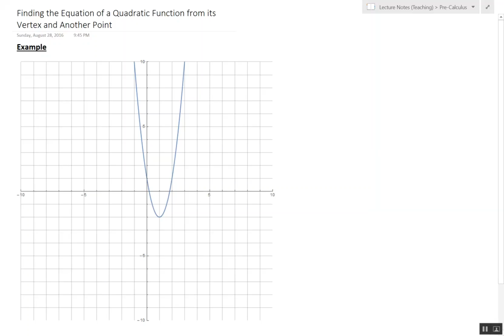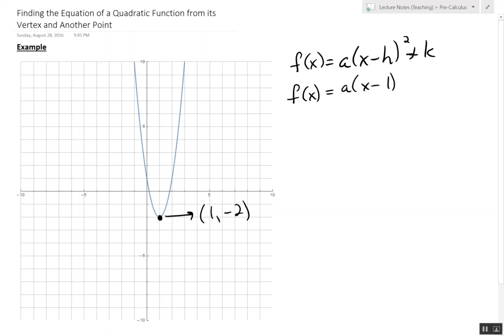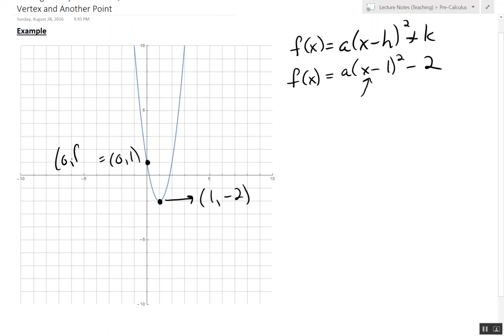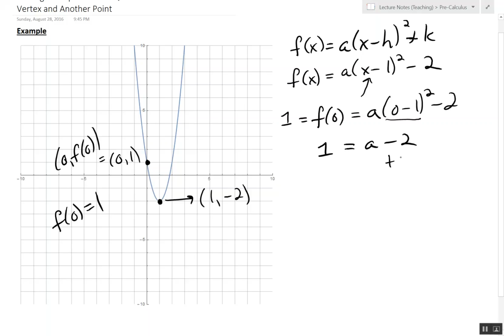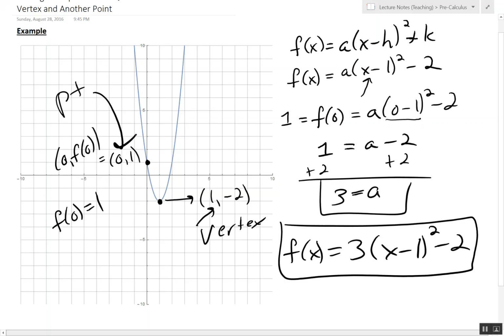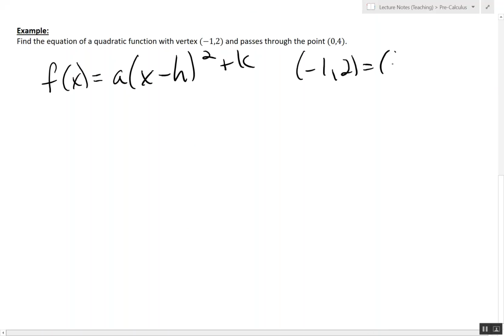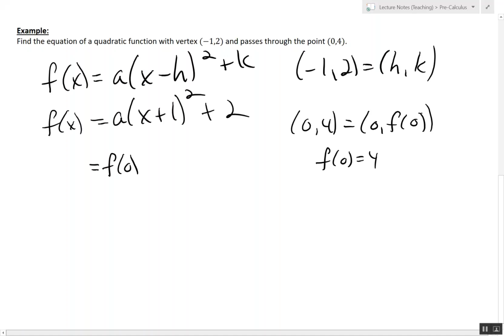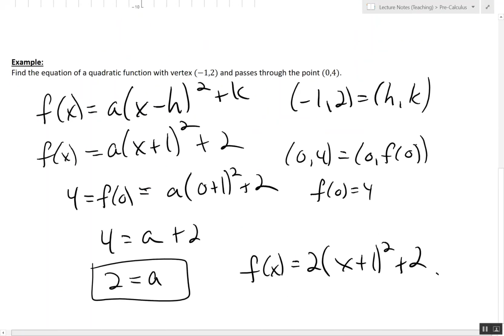Finding the Equation of Quadratic Function from Its Graph